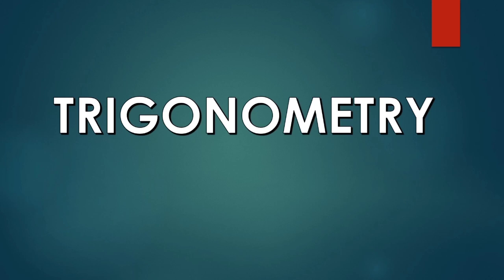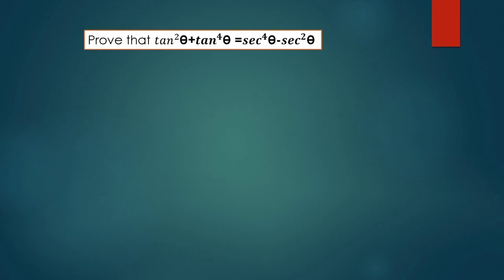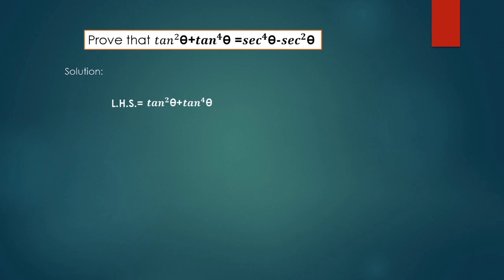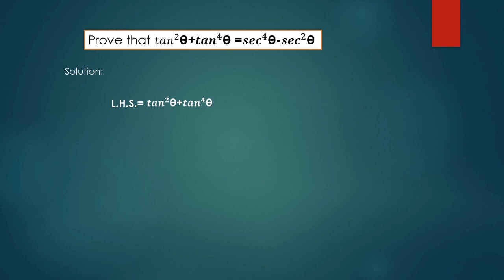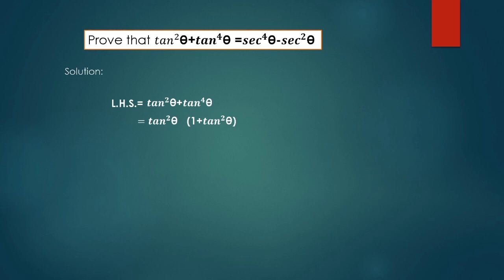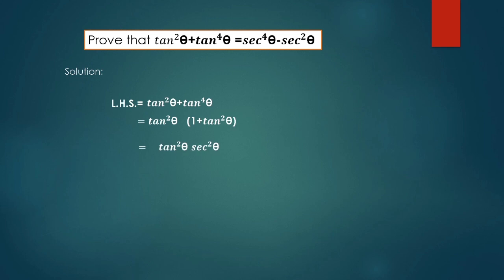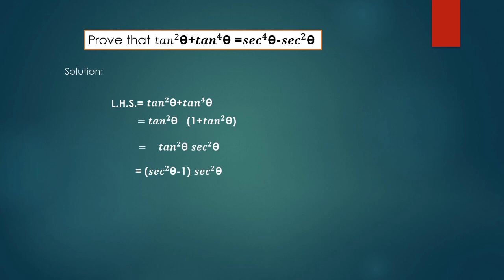Trigonometry (tan^2 +tan^4 =sec^4౼sec^2)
tan^2 +tan^4 =sec^4౼sec^2